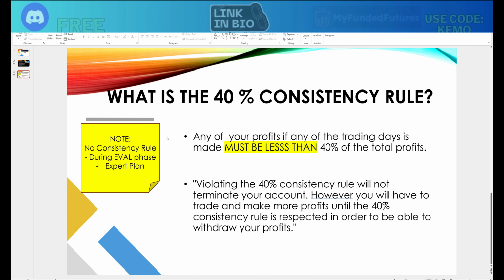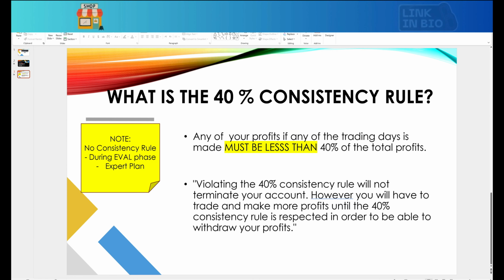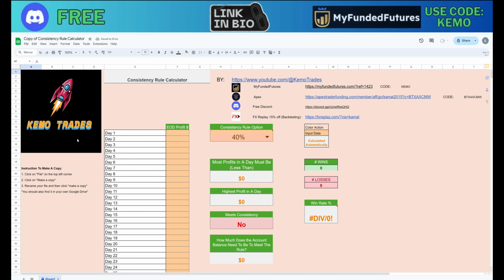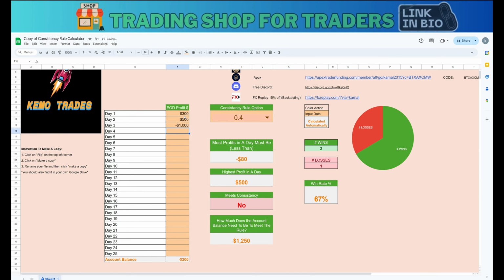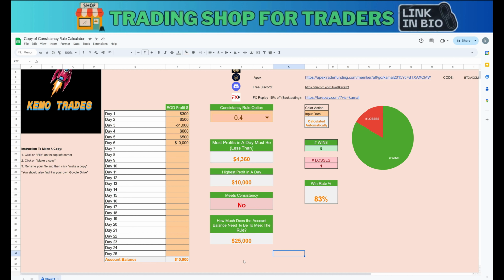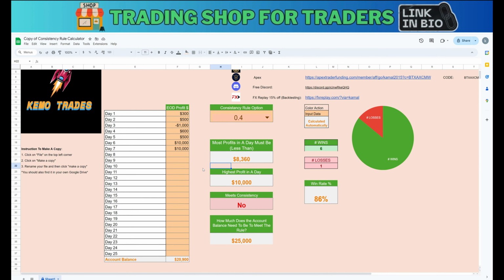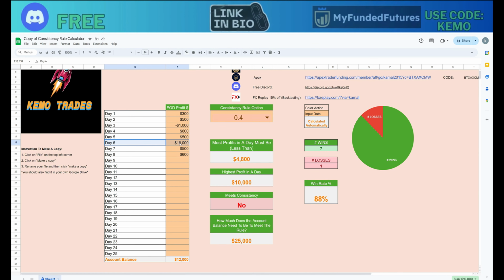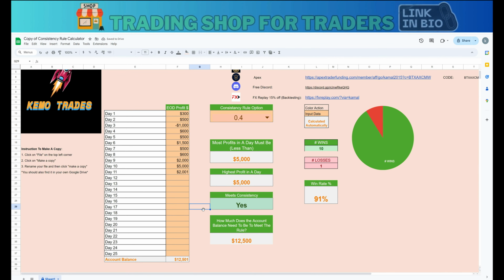MyFundedFutures Consistency Rule + Free Consistency Rule Calculator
My Funded Futures 40% Consistency Rule Explained + Free Consistency Rule Calculator
GET FUNDED

Code: Kemo
5% MyFundedFutures Code: KEMO

🛒Traders Shop